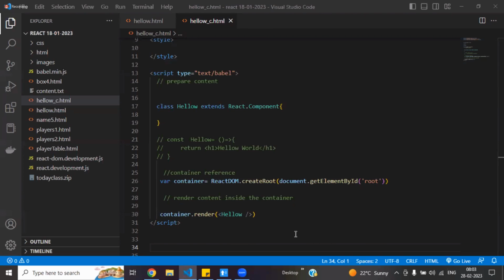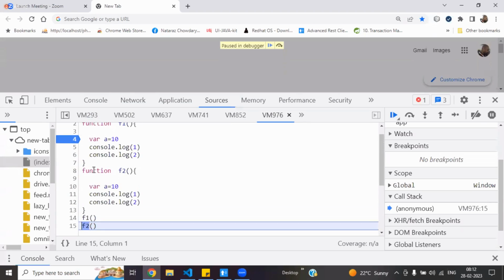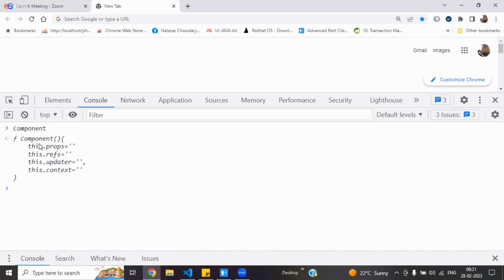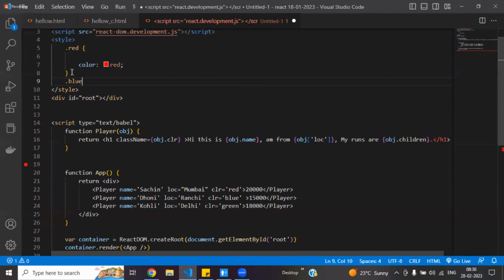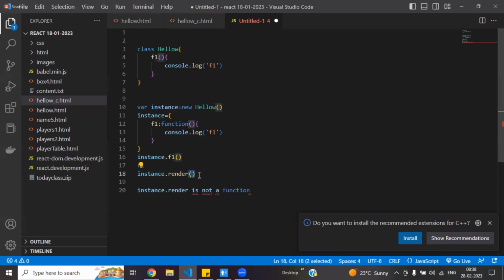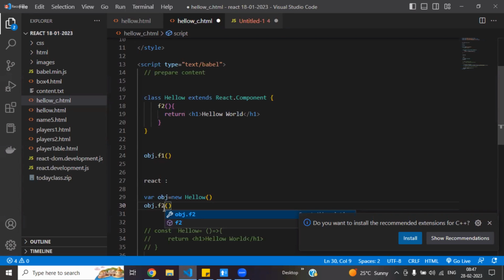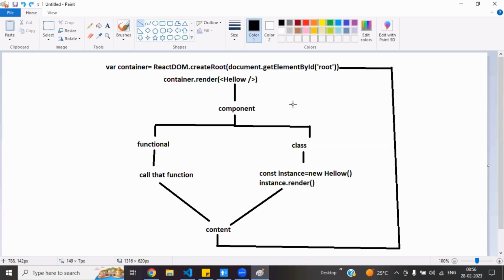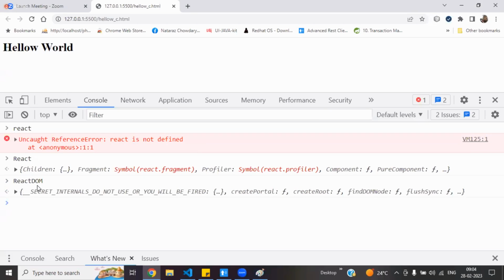React JS | 28 02 23 | New Course | New Batch